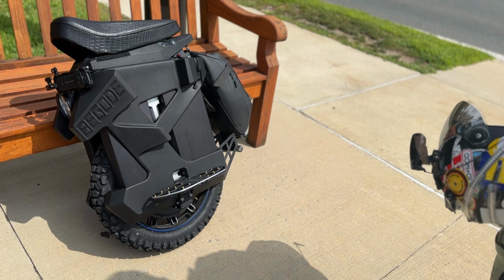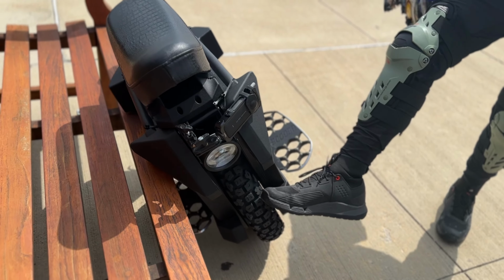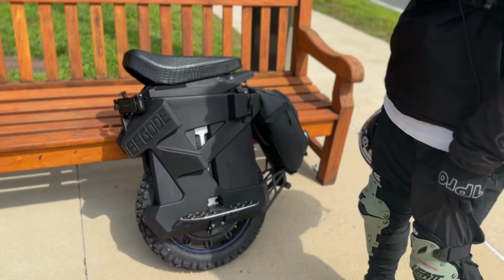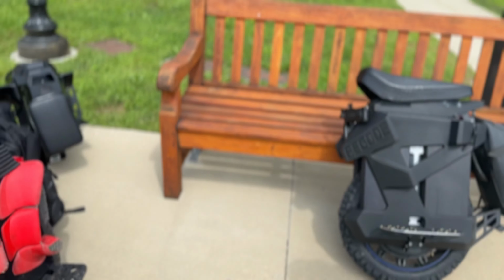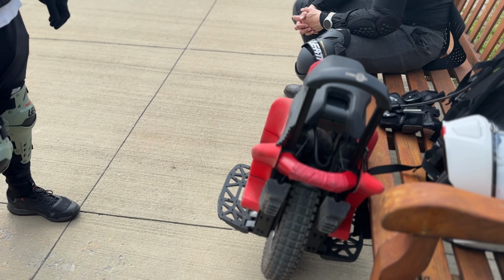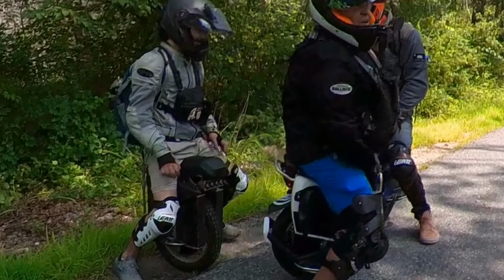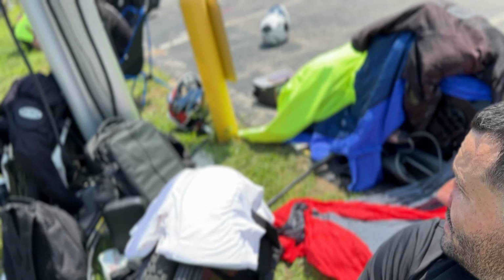West Hill Dam ride from Boston!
Group ride to West Hill Dam.